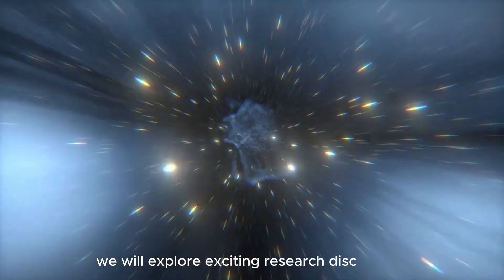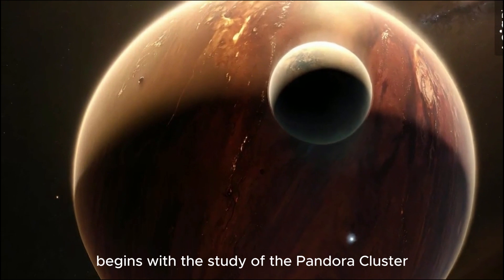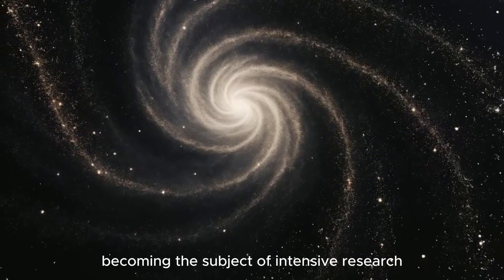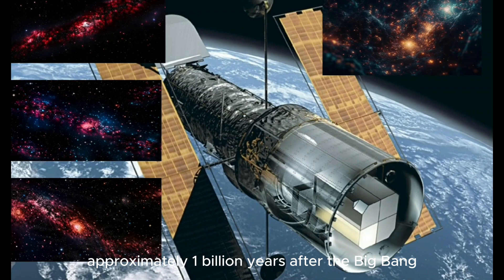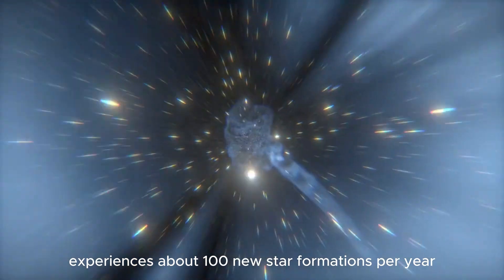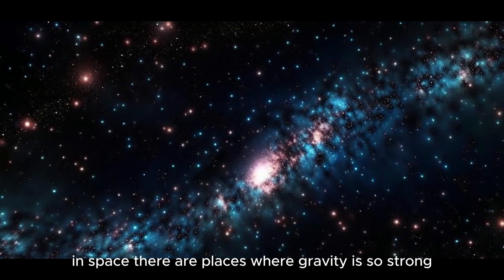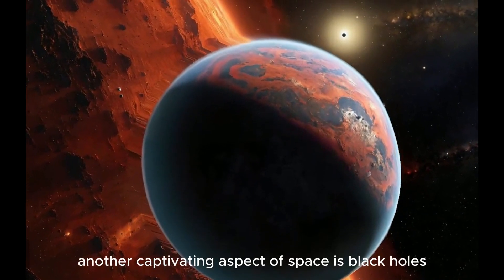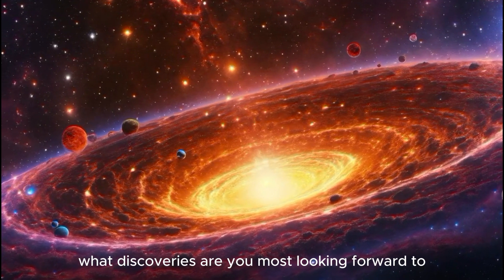Mysteries of the Universe: Discoveries of Research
Mysteries of the Universe: Discoveries of Research. In this captivating video, we embark on a journey through the cosmic depths, unraveling the secrets of galaxies and the enigmas of stars. From the captivating Pandora Cluster to the fascinating NGC 2336 and the mysterious SPT0418-47, each chapter of our exploration will unveil new mysteries of the Universe. Join us to discover together the amazing secrets of space!SpaceExploration